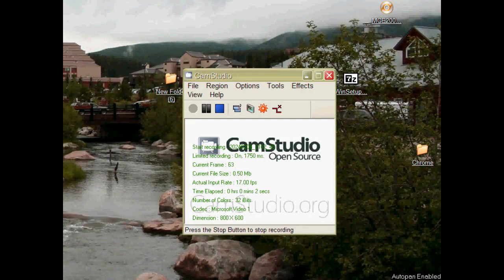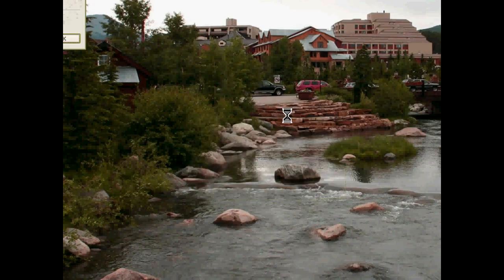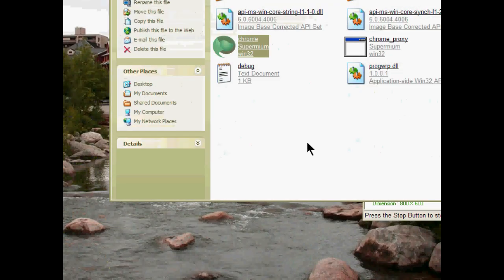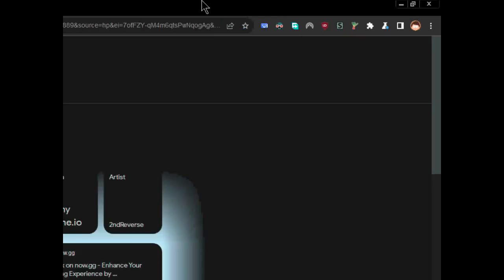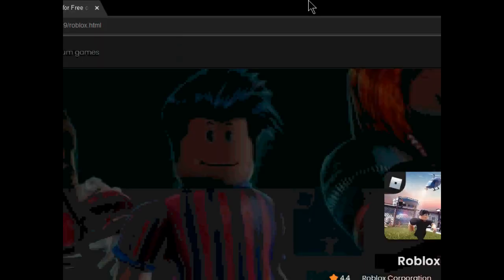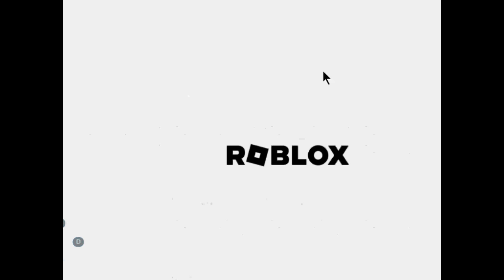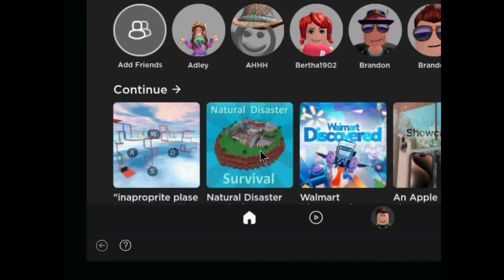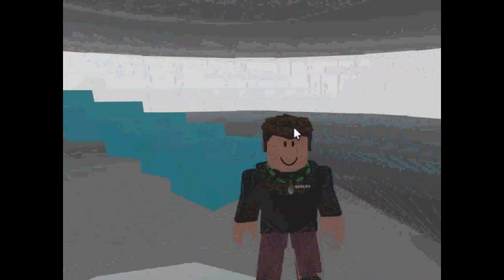how 2 play roblox on windows xp fully works 100% no download.mp4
thiis is soo epik XD
do u wannt me too makke robbloxx gaempley videoes comment beloew thes viedo